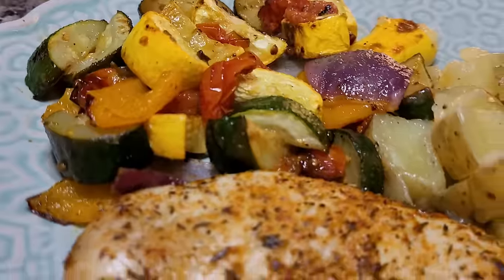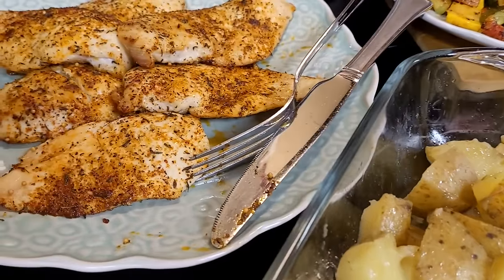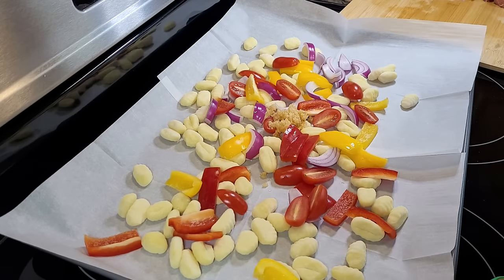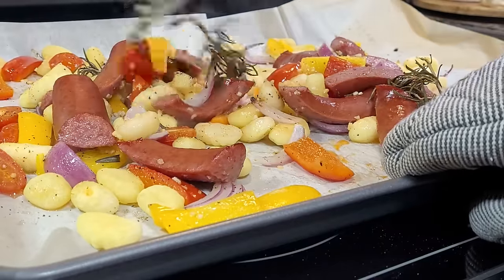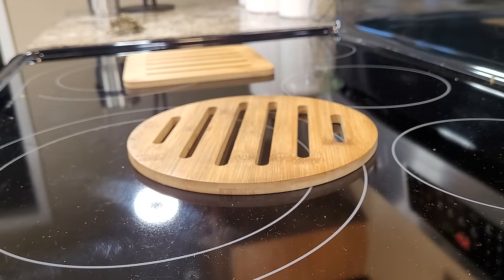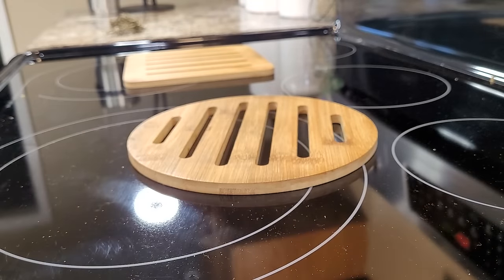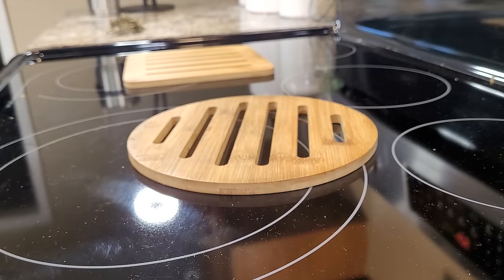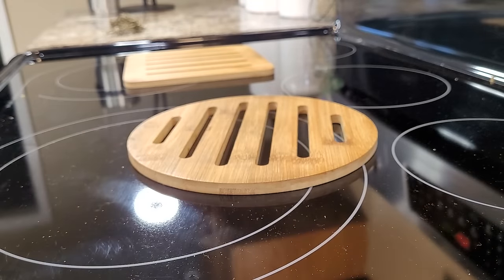4 Quick and Easy Sheet Pan Dinners That Will Change Your Life! And ALL The Tips & Tricks You Need!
Hey friends, do you want an easy way to get a delicious meal without spending all day in the kitchen? Then sheet pan dinners are for you! They take very little prep, most are fairly healthy, and they’re a great way to use up those fresh veggies that are on their last leg. So sit back, relax, grab some sweet tea, and let me give you all the tricks and tips I learned and I’m gonna show you some sheet pan meals that are anything but ordinary!

If you’re looking for something I use, including Auntie Nono’s, the Southern Biscuit Company Formula L Biscuit Mix, my meat chopper and lots more; you’ll probably find it here:

Any information related to food, food safety, cooking, recipes, etc. are my opinions only. Melonie Effler is not liable and/or responsible for any advice, services, or product you obtain through this video.